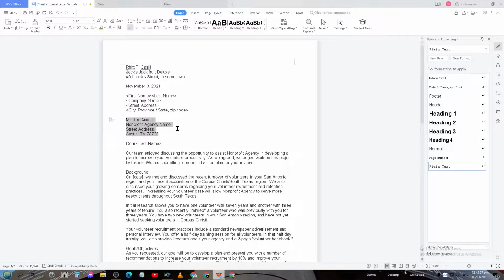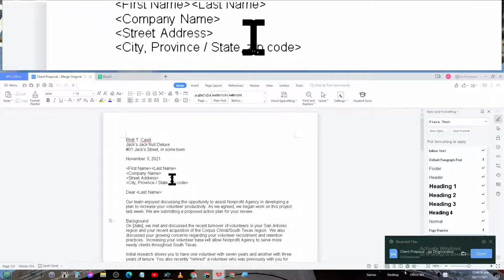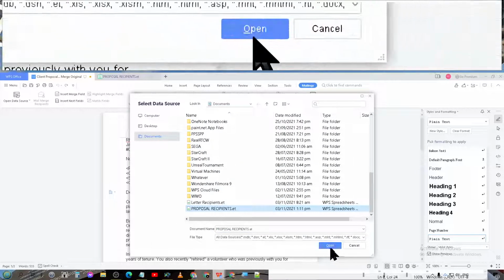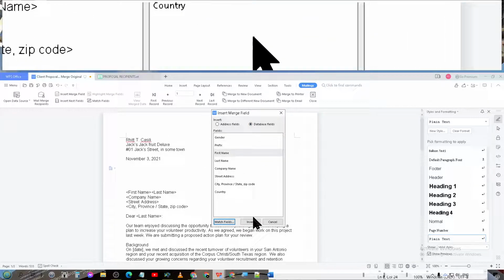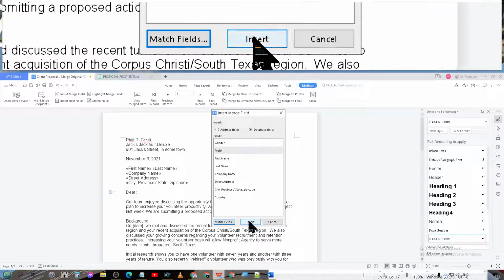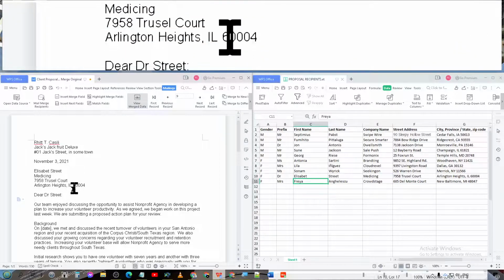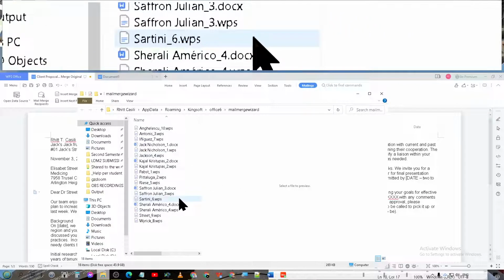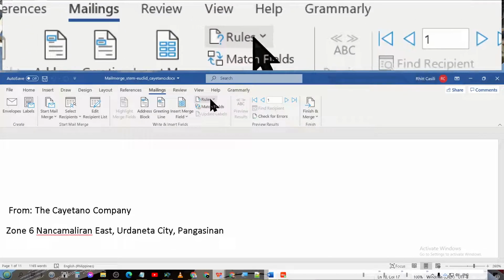Mail Merge in WPS